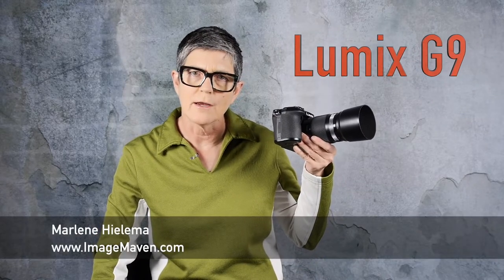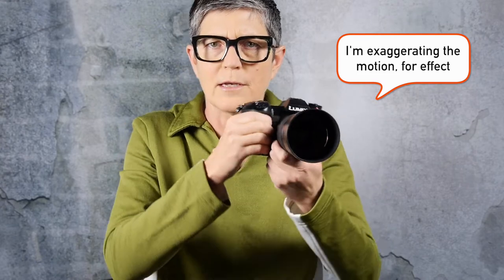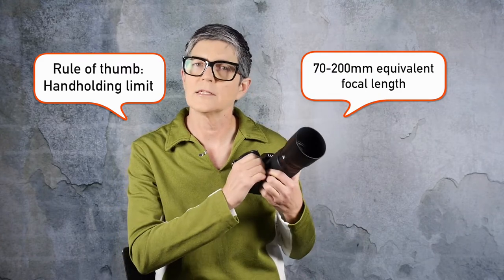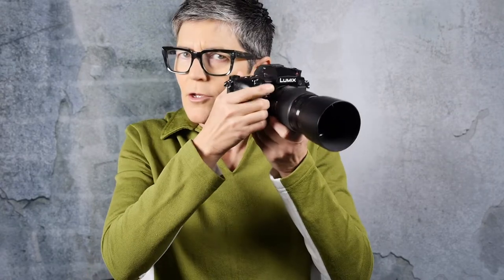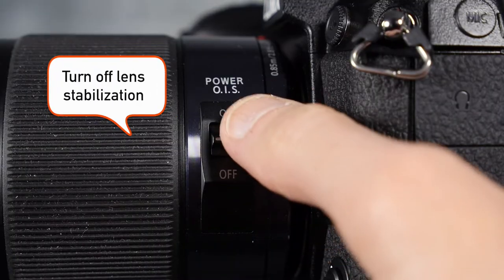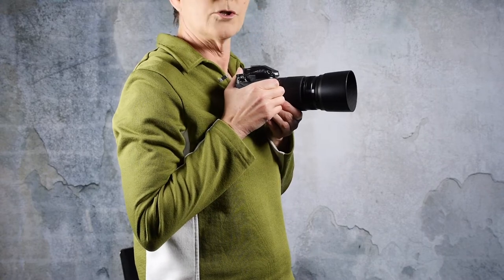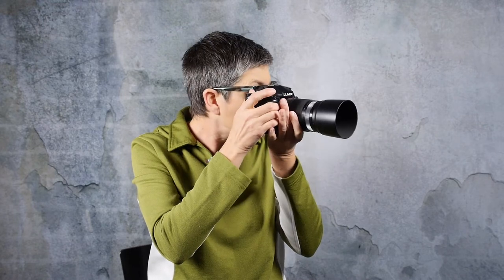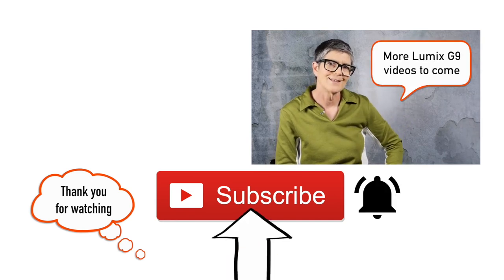Lumix G9 Image Stabilization Tests - Handholding your camera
Lumix G9 image stabilization tests. These tests work for any camera and lens combination. You should always test your hand-holding limits with different lenses. And it's best if you test for yourself.

According to the marketing material, the Lumix G9 has 6.5 Stops of in body image stabilization. In this video I test out different shutter speeds to see how much stabilization I can personally get out of the Lumix G9.

Image stabilization helps reduce blurring of your photos and videos that is caused by the motion of the camera. Generally it compensates on two planes: pan and tilt, which is side to side motion, and as well as yaw and pitch: which is tipping your camera forward and backwards. And in the case of the Lumix G9, rotation. That's where the 5-axis come from.

Do you need in-body Image stabilization?

With still cameras, camera shake is particularly problematic at slow shutter speeds or with long focal length (telephoto or zoom) lenses. If you use binoculars or a telescope (i.e. long focal length) you know how hard it is to hold them still.

With video cameras, camera shake causes visible frame-to-frame jitter in the recorded video.

If you want more technical information about image stabilization including how the photo industry tests and measures stabilization, check the